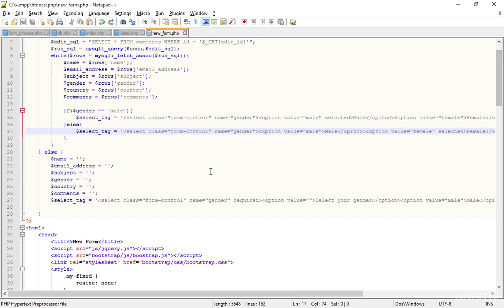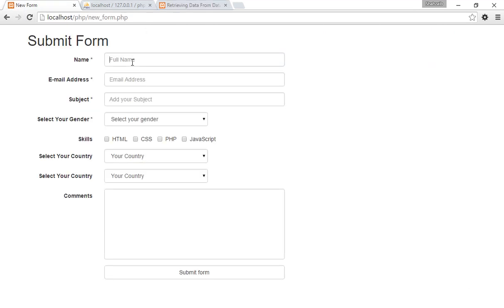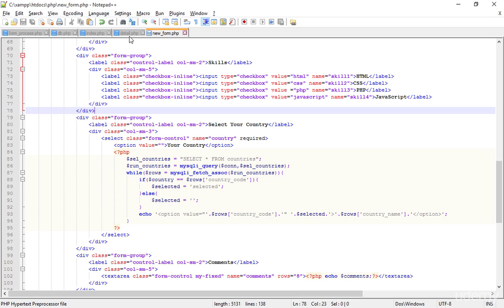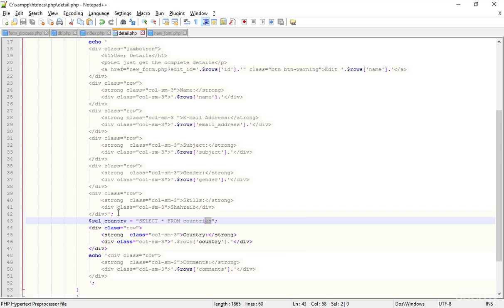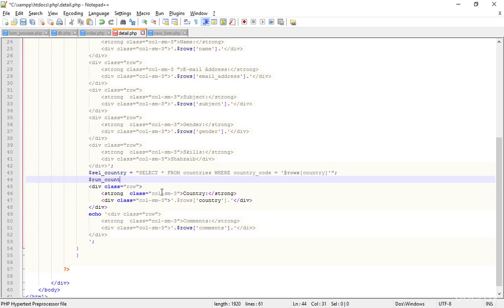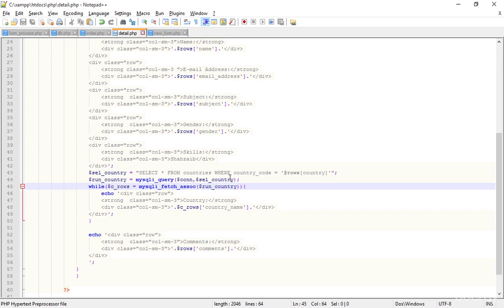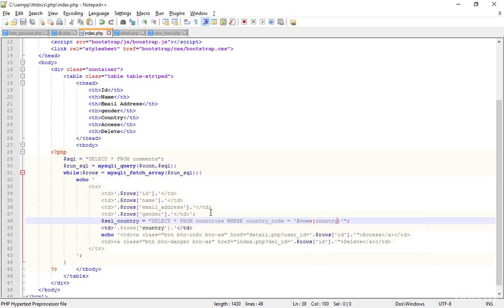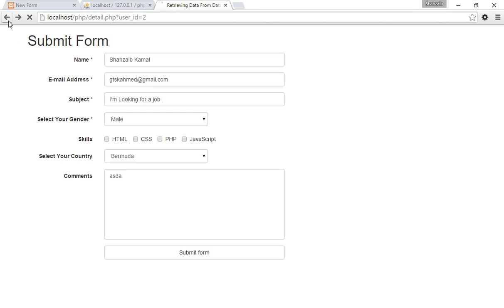Adding countries table to Other pages